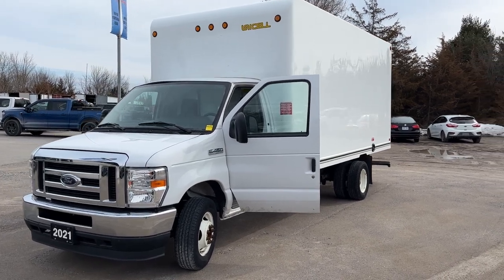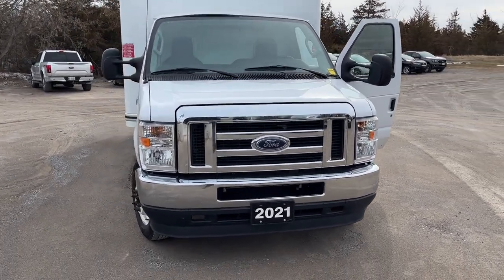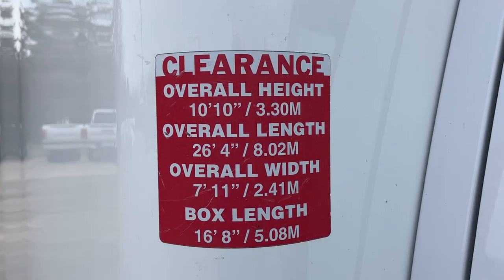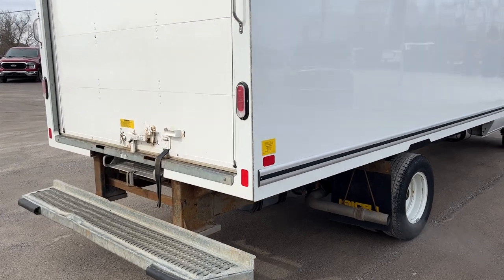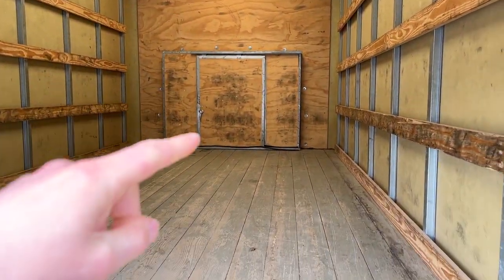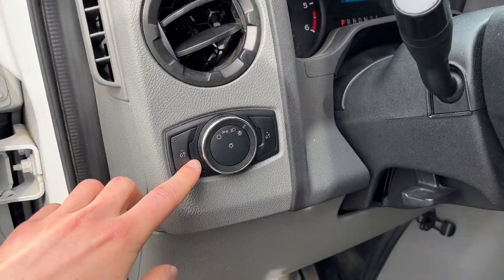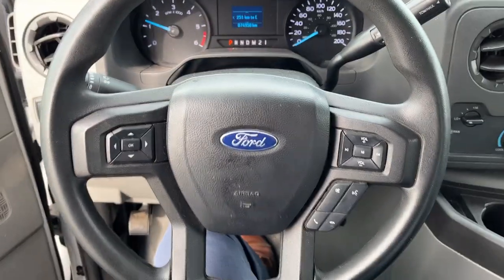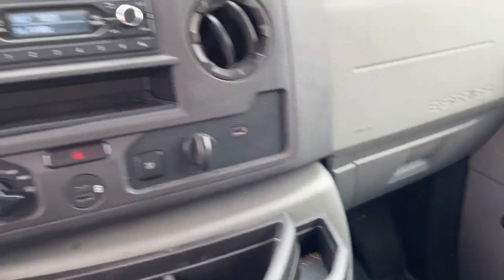2021 Ford E-450 Super Duty 7.3L V8 w/ Trailer Tow Mirrors & Exterior Upgrade Package Walk-Around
Only 74950km|E-250 SD Cutaway 782A|Oxford White|Dual Rear Wheel|7.3L V8 Economy Rated Engine|Exterior Upgrade Package|Trailer Tow Mirrors|Air Conditioning|Electric Block Heater|Transmission Oil Cooler|Twin I-Beam Front Suspension